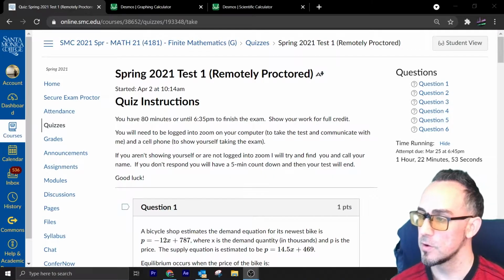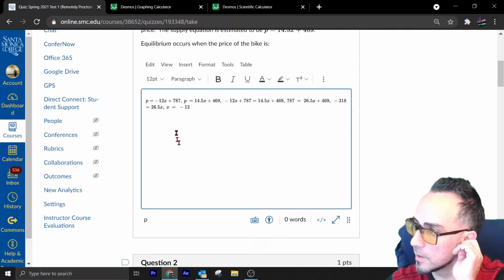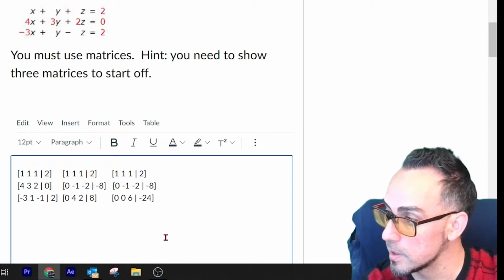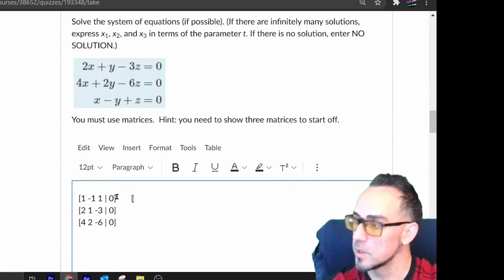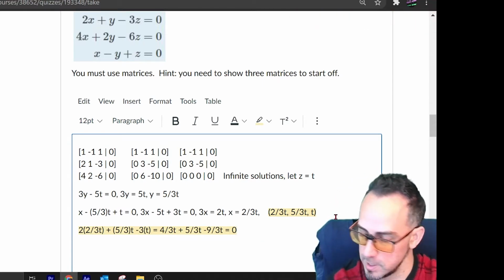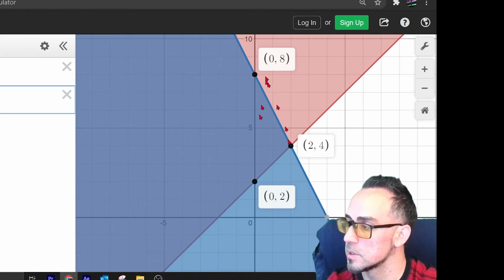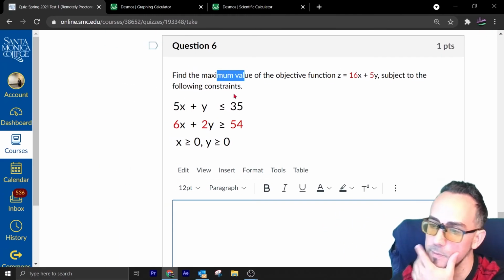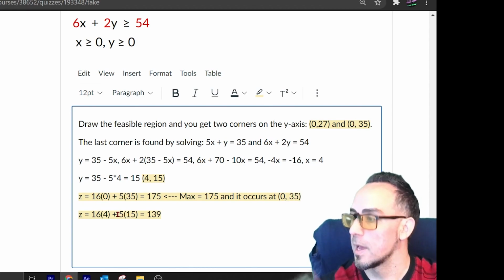Test 1 Spring 2021 - Finite Math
1. 00:37 Equilibrium point questions
2. 04:35 Solve system using matrices; (Unique solution)
3. 10:03 Solve system using matrices; (Infinite solutions)
4. 14:25 Find the corners of the feasible region
5. 17:47 Set up objective function and constraints
6. 20:43 Find the maximum value of the objective function